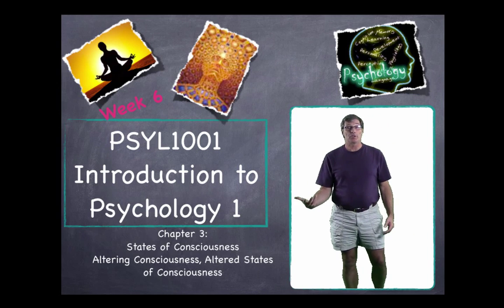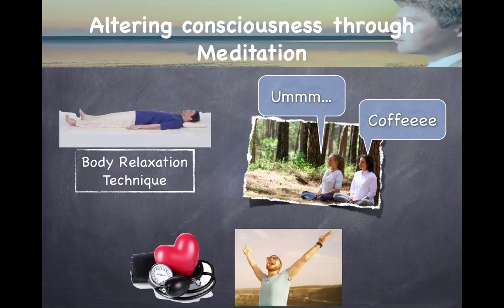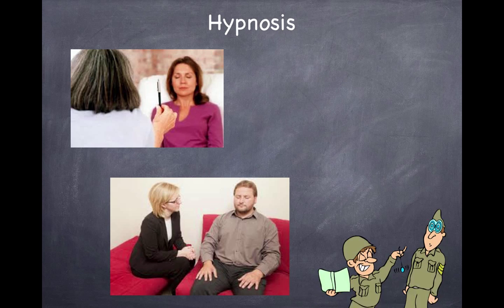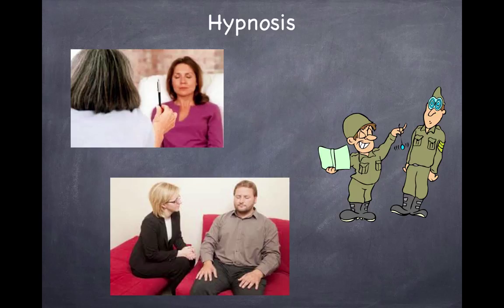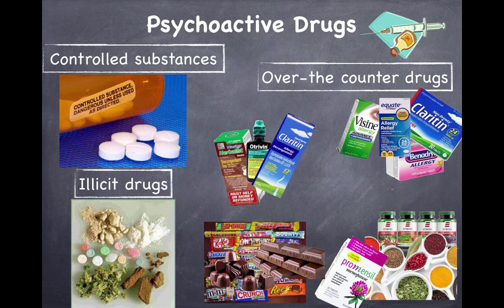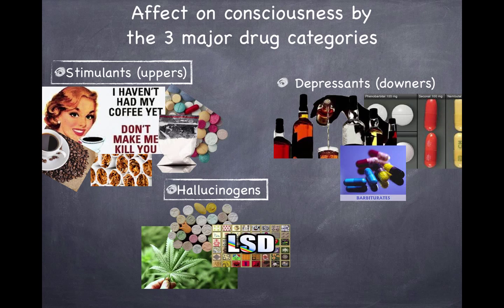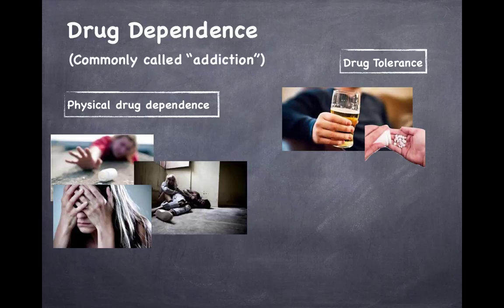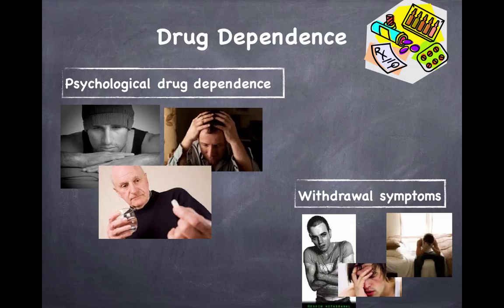SteveMillers Psych 1 Consciousness W6 F15